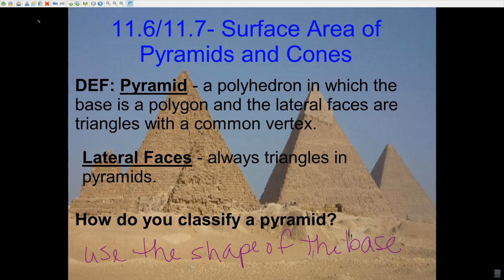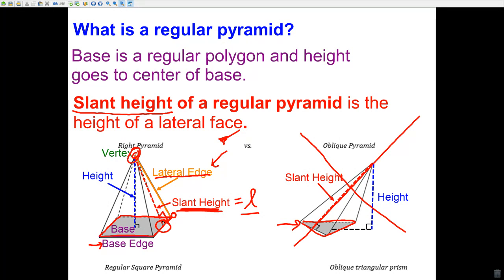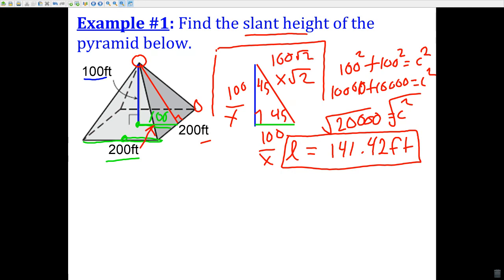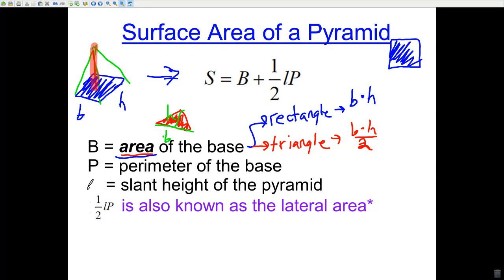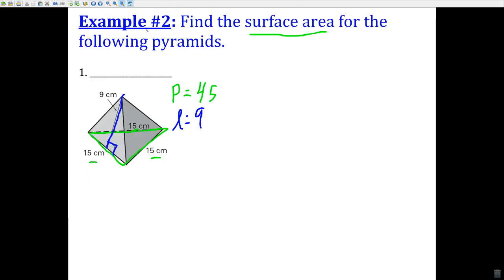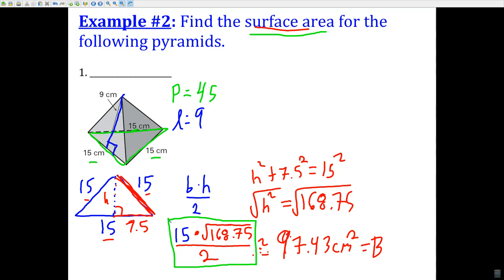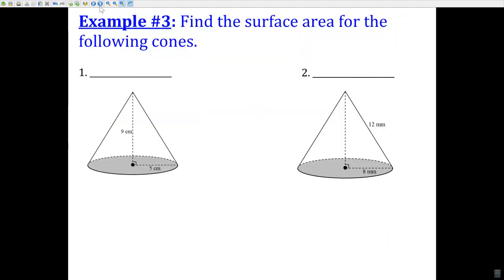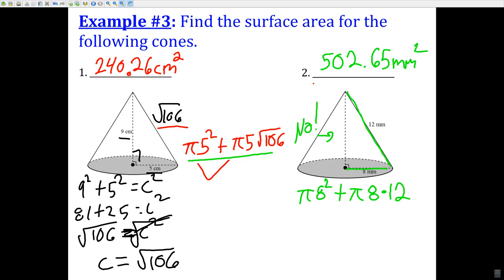Lesson 11.6/11.7 Day 1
11.6/ 11. 7 Day 1 Surface Area of Pyramids and Cones